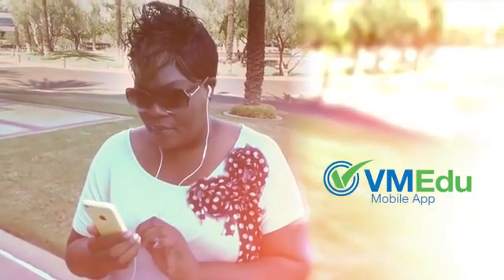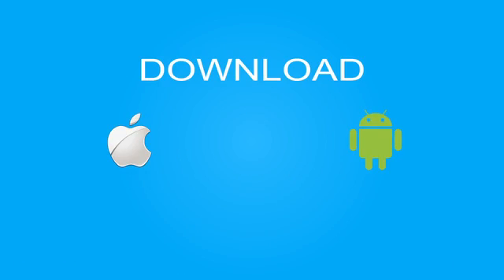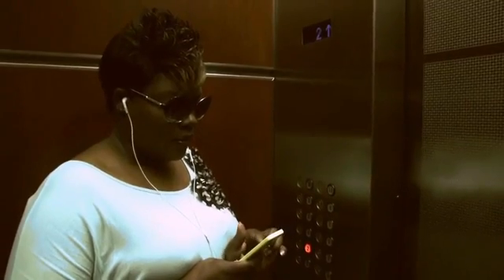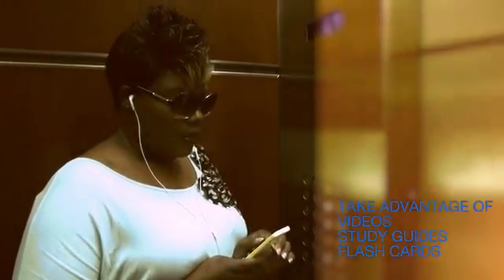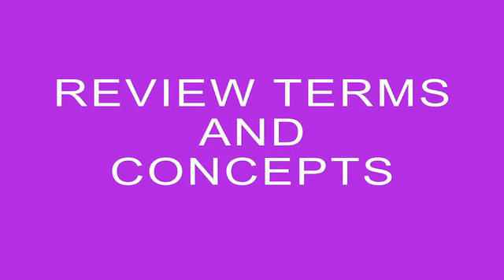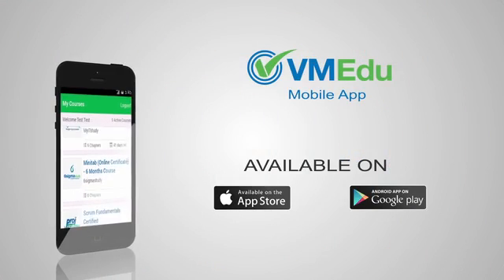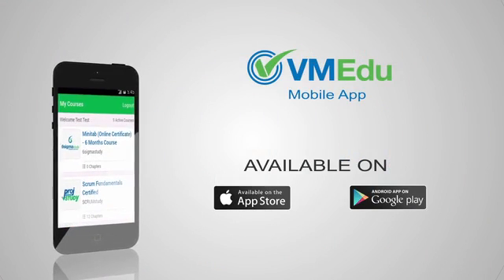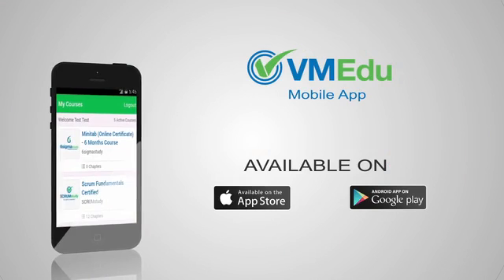SCRUMSTUDY MOBILE APP - Aleph Technologies